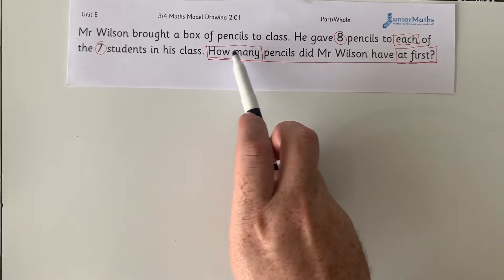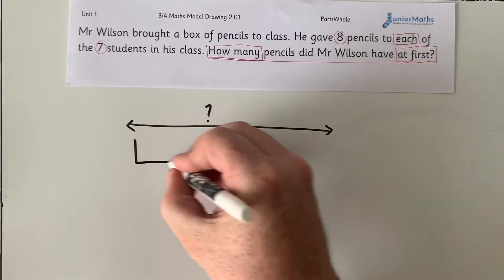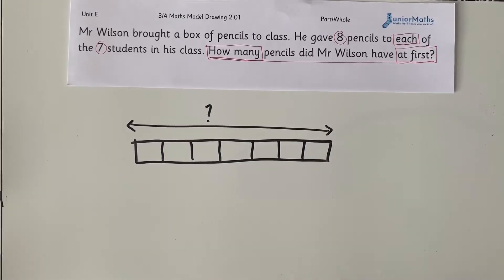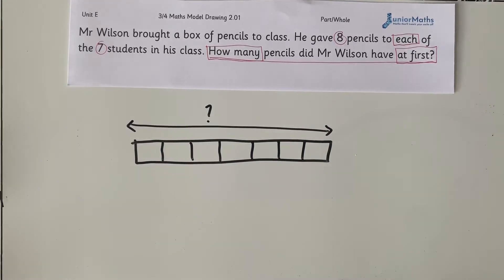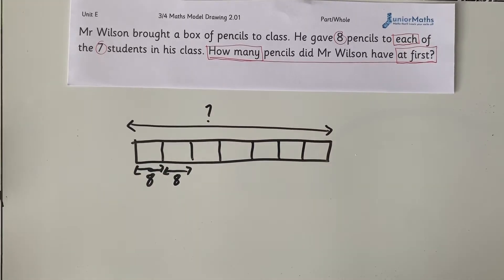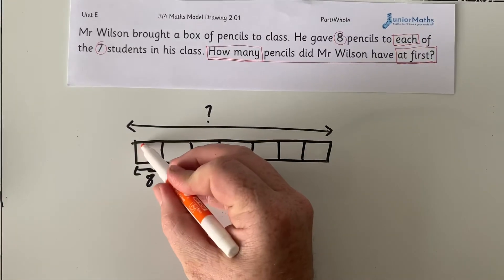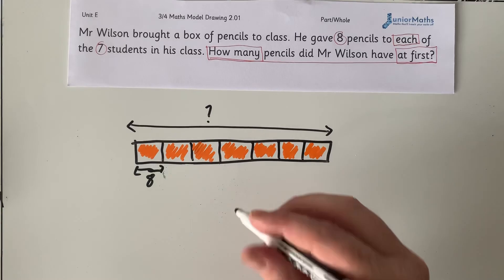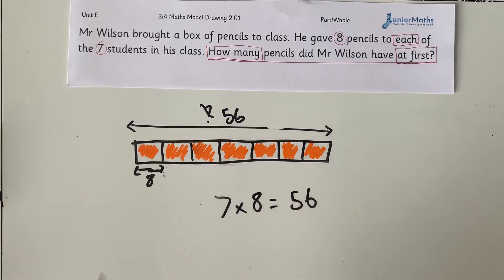Grade Two Bar Model Ex 3/4.2.1a Lesson 6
Example of a problem solving lesson taught in a sequence at a Grade Two level.